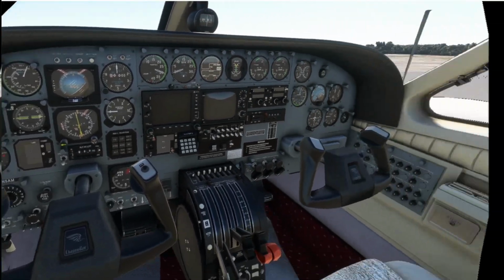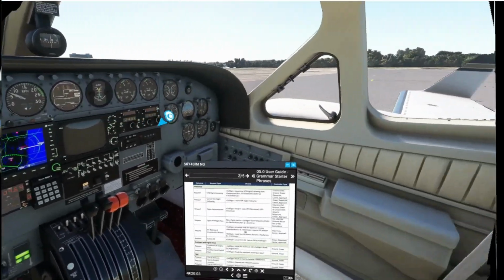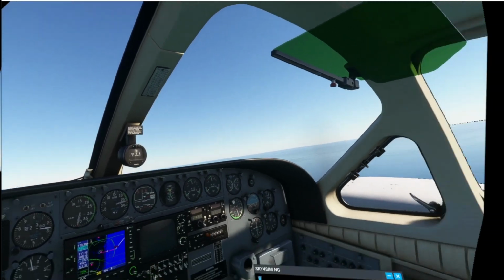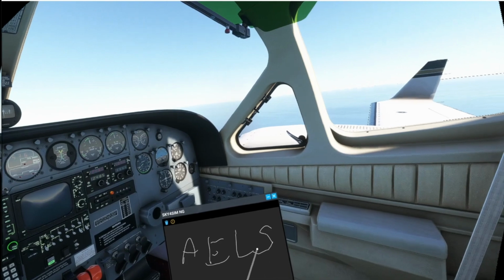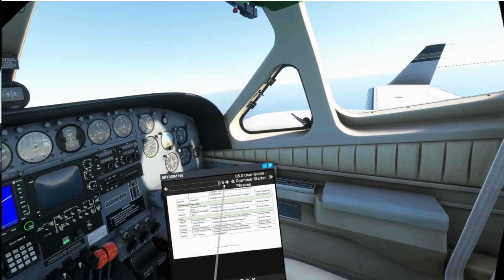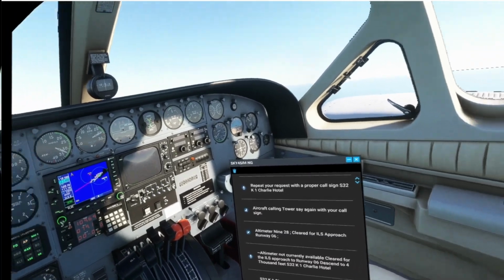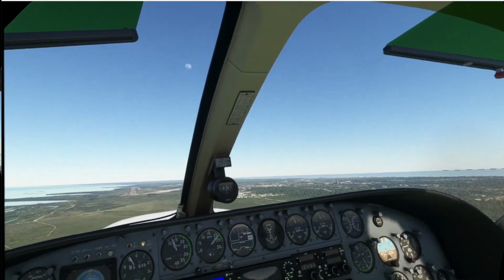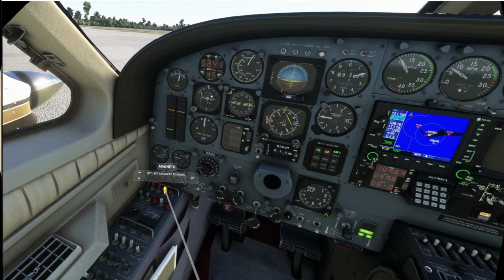🔥MUST HAVE ADD-ON MSFS2020 VR! Pilot2ATC + Sky4Sim in VR! ✈️ MSFS2020 Demo!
Wussup Tubers! Back with another video!

This video i am demonstrating how to use pilot2atc + sky4sim in VR for msfs2020! If you would like a more in depth video of the setup please let me know down below!

These 2 addons are perfect for VR users and bring even more immersion in VR fight sim.

⬇⬇⬇⬇⬇⬇ Also all parts are listed down below! ⬇⬇⬇⬇⬇⬇

➡NEW PC BUILD PARTS!⬅

Be quiet CPU Fan

Corsair 1000w PSU

Corsair Fans SP120 RGB

Corsair 64gb DDR5 Ram

Ryzen 7 7800x3d CPU

Aorus B650 Motherboard

Case pop air case

TUF 4090 oc GPU (Next Video)

➡STREAMING PC⬅

Ryzen 5 3600 CPU

PNY RTX 3070 GPU

Fractal Design Focus G case

Arctic Esport 34 DUO CPU Cooler

Corsair RM750 RGB PSU

Corsair 32gb RGB Ram

Aorus B450 Pro Motherboard

➡HEADPHONES⬅

➡VR HEADSETS⬅

Quest 3

Quest 2

canon 70d

tamron 28-75mm f2.8